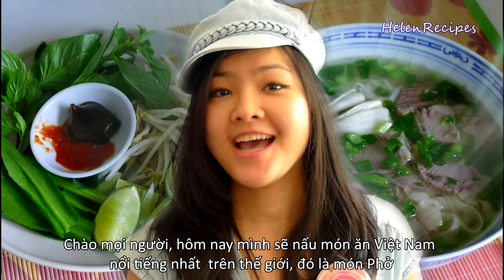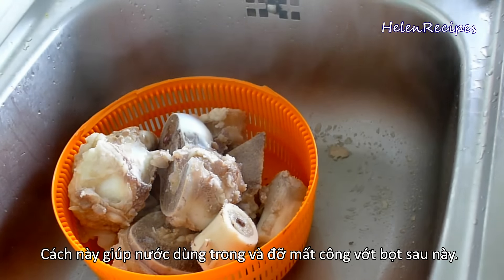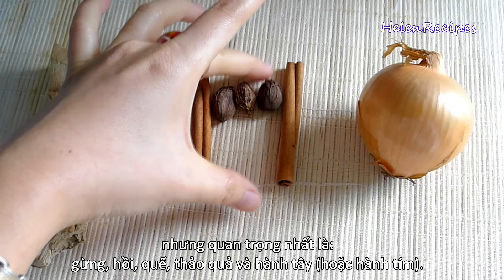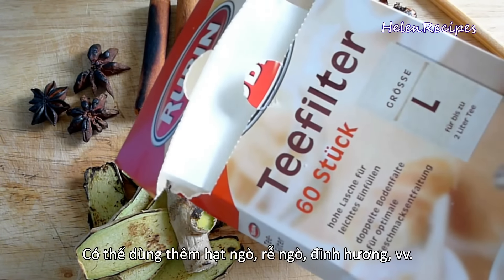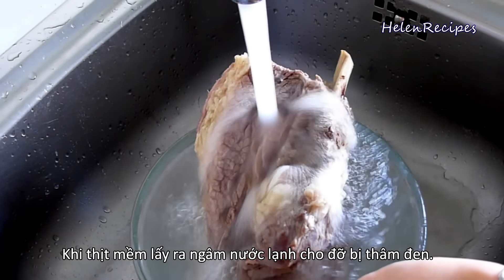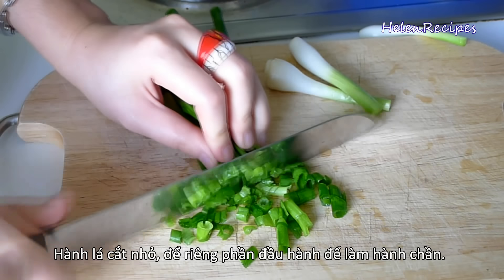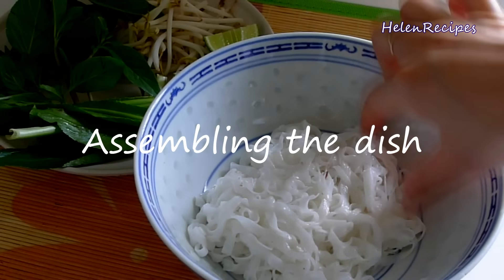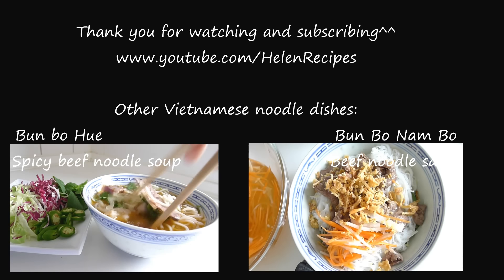PHO BO - Vietnamese Beef Noodle Soup Recipe | Helen's Recipes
For the broth:
1-3kg beef marrow/knuckle bones = 2-6 lb, the more the merrier ^^
500g beef (1 lb, outside flank, brisket or cross rib roast)
1 onion
1  tablespoon salt
1  tablespoon sugar
For the PHO aroma:
2 piece ginger (size of your thumb), sliced
3 star anise
2 cinnamon sticks
2-3 black cardamoms
1 medium onion ( or 3 shallots)
Optional:  1 tsp cloves, 1 tsp coriander seeds (or 3 coriander roots)
For the bowls:
1kg dried flat rice noodle "banh pho" (2lb dried or 4lb fresh noodle)
300g fresh beef (eye of round/ fillet mignon), finely sliced
Garnishes
1 medium yellow onion, sliced paper-thin, left to soak for 30 minutes in a bowl of cold water
4 spring onion, white part separated, green part chopped.
Asian/Thai basil (hung que), Sawtooth herbs (ngo gai)
Lime wedges, blanched bean sprouts, hoisin sauce, siracha etc.

You might need a soup pot for this recipe